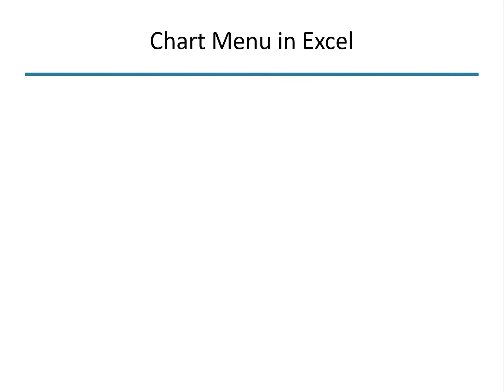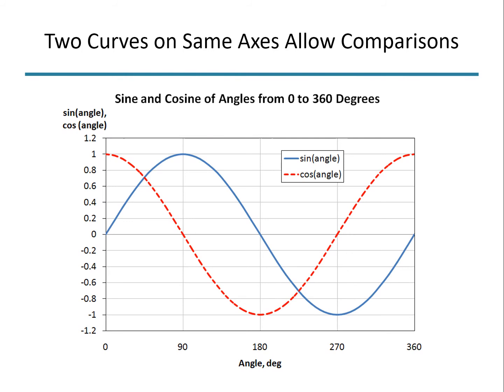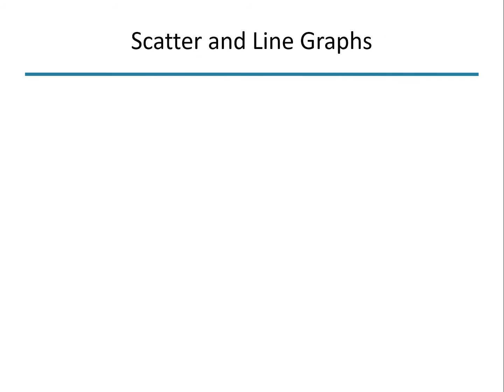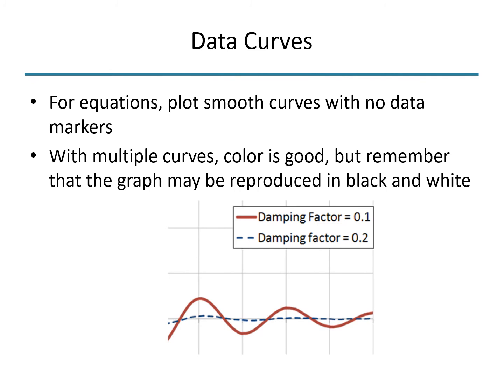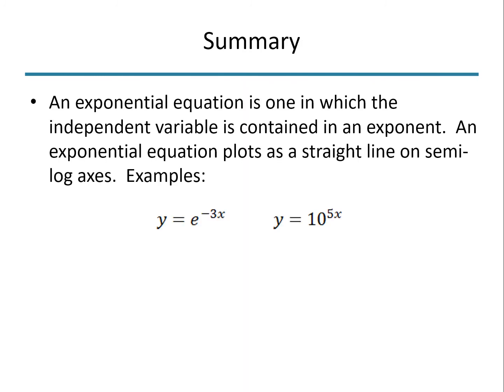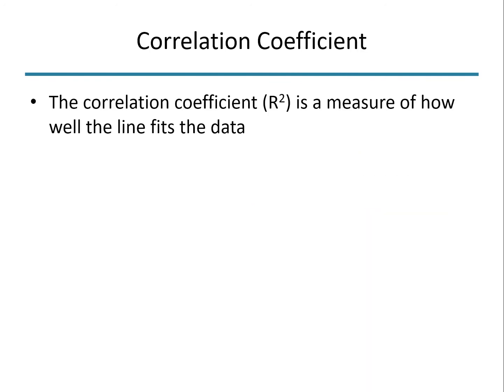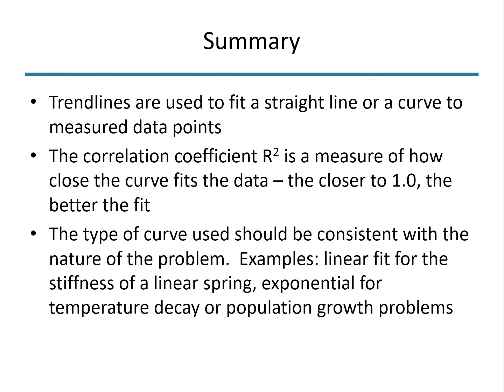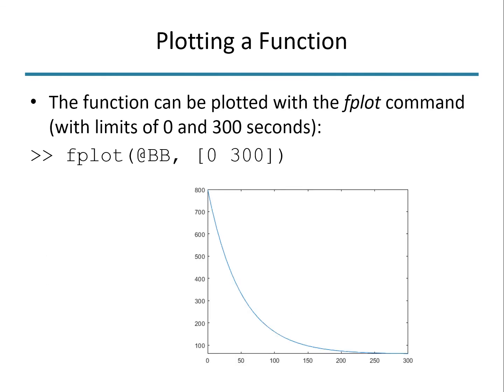2050 Review Part 6 Graphing and Curve Fitting